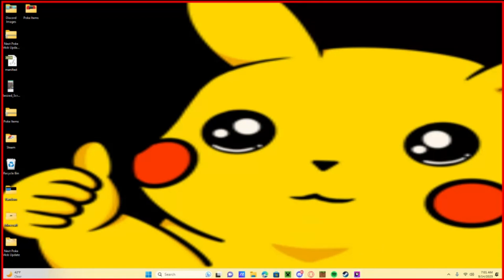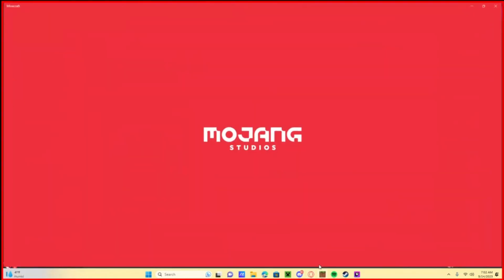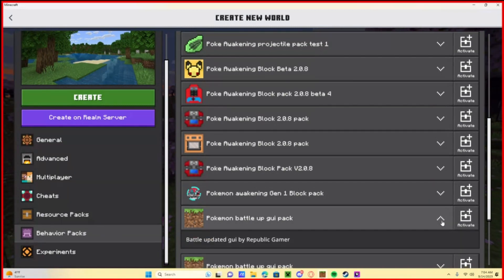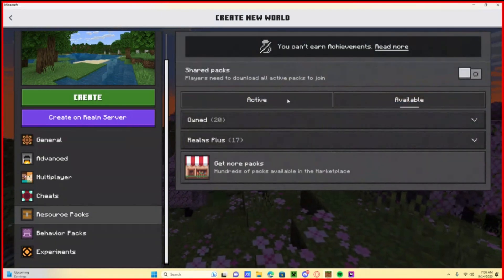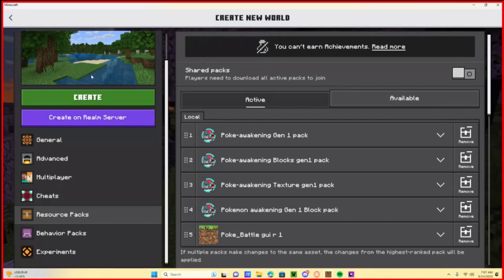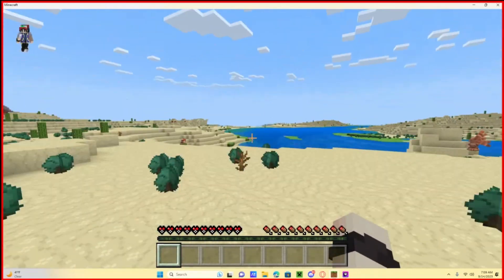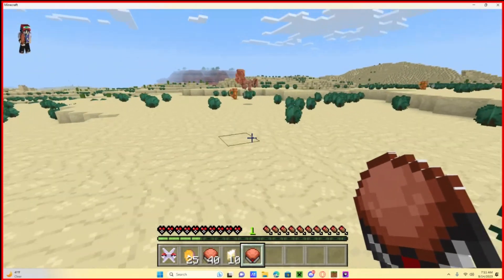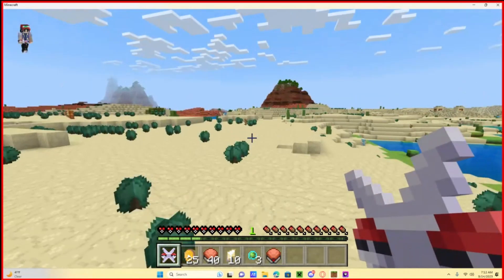PokeAwakening Addon : How to Install V 2.0.4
This is a installation tutorial